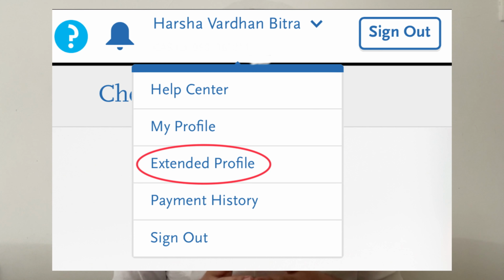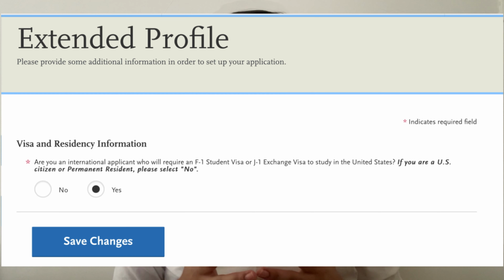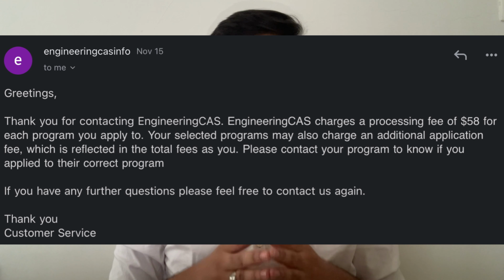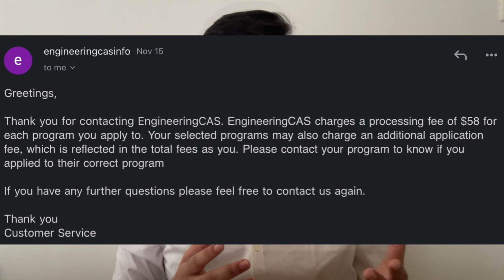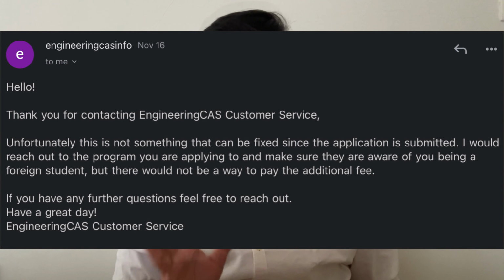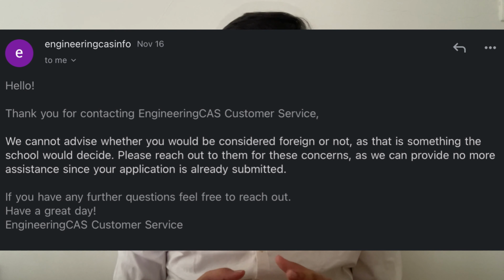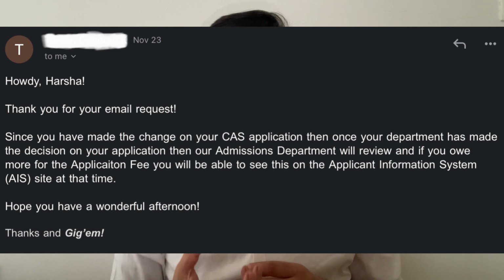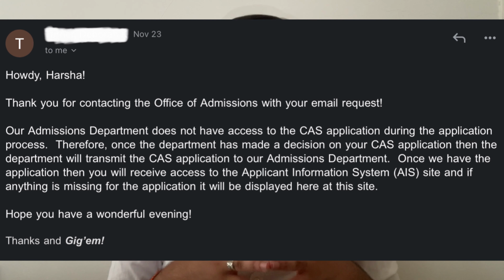My Experience With University Applications | Mistakes You Should Avoid | Fall 2022 | MS In USA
I shared my experience with the TAMU application. A small mistake in EXTENDED PROFILE section. Why does it cost me around $25 more than the normal application fee?? This video is not to degrade any organization or not to discourage people. Hope you find this video informative.

Camera Used: iPad Air 4th generation
Edited on: iPad Air 4th generation
Software used: Lumafusion
Camerawoman: Anika

Keywords -
america,
applications,
ravitelugutraveller,
colleges,
himajournalinus,
dream,
education,
education in usa,
education talk,
engineering,
gatech,
georgia tech,
gre at home,
higher education,
indian in usa university,
indian in usa vlog,
indian vlogger,
computerscience,
ms in usa,
masters,
masters degree,
masters in usa,
ms in us,
penn state,
podcast,
study abroad,
studying abroad,
toefl,
university selection,
usa,
Arizona State University,
Arizona State University campus tour,
arizona state university,
asu,
ASU,
ms in cs,
MS in CS,
decision,
application decision reaction,
americaloteluguabbayi,
caperswaytech,
kaplan,
asu2021,
tipsandtricks,
harshacapersway,
passport,
etsbooks,
appfeewaiver,
neu,
northeastern,
boston,
tamu,
texas,
collegestation,
minnesota,
universityofminnesota,
uic,
universityofillinois,
chicago,
purdueuniversity,
virginiatech,
blacksburg,
rutgersuniversity,
newjersey,
sunybuffalo,
newyork,
yudij,
singhinusa,
dhruvrathee